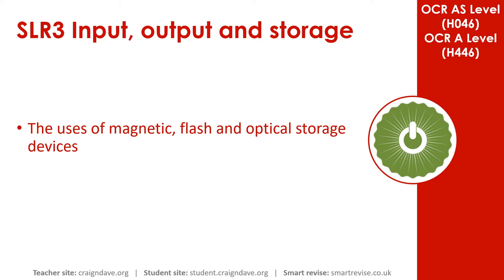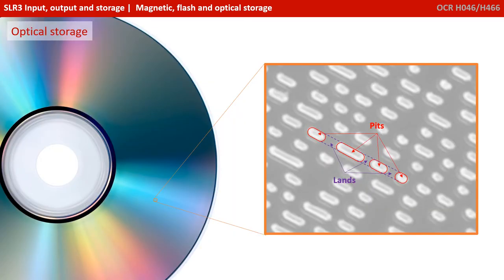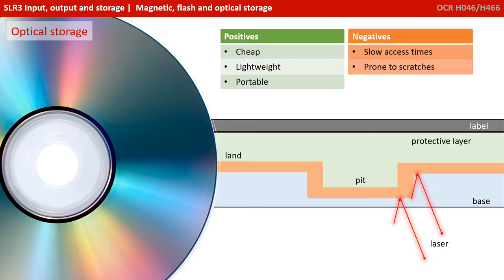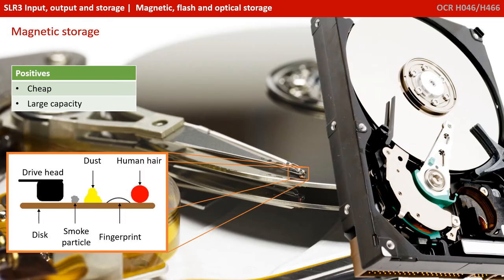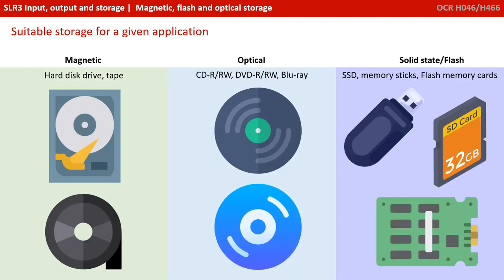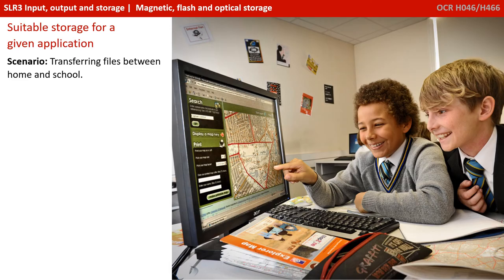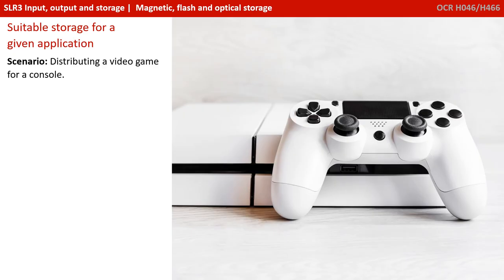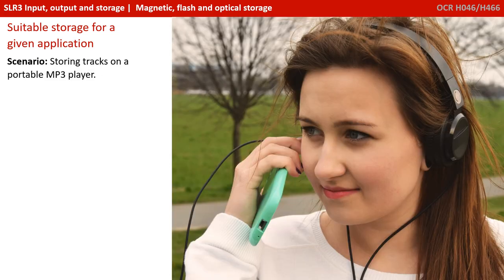10. OCR A Level (H046-H446) SLR3 - 1.1 Magnetic, flash and optical storage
00:00 Intro
00:13 Magnetic, Flash and Optical Storage: Common Types of Storage
00:30 Optical Storage
03:01 Optical Storage: Positives
03:27 Optical Storage: Negatives
03:51 Magnetic Storage
04:53 Magnetic Storage: Positives
05:10 Magnetic Storage: Negatives
05:32 Solid-State/Flash Storage
06:16 Solid-State/Flash Storage: Positives
06:25 Solid-State/Flash Storage: Negatives
06:36 Suitable Storage for a Given Application
06:54 Scenario: Helmet Mounted Action Camera
07:35 Scenario: Home Computer Storing Operating System and Applications
08:26 Scenario: Travel Agent Backing Up 800GB of Data
09:12 Scenario: Transferring Files Between Home and School
09:50 Scenario: Distributing a Video Game for a Console
11:00 Scenario: Long-Term Storage of Training Videos for a Company
11:35 Scenario: Storing Tracks on a Portable MP3 Player
12:19 Key Question
12:31 Outro